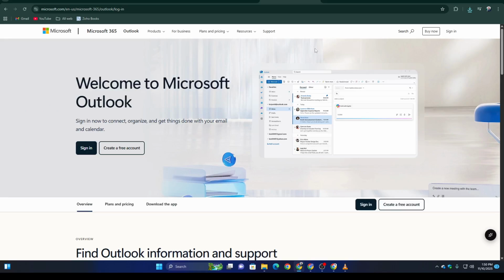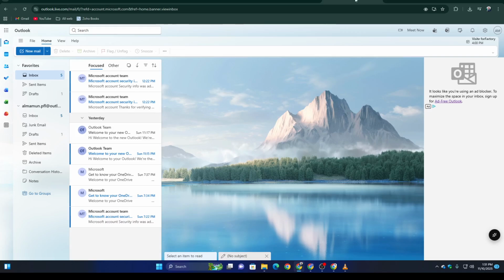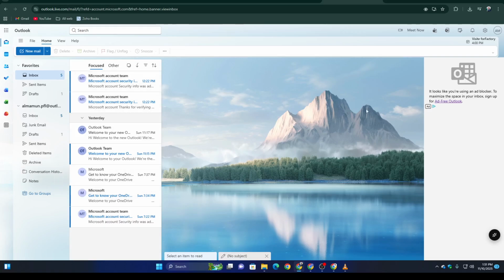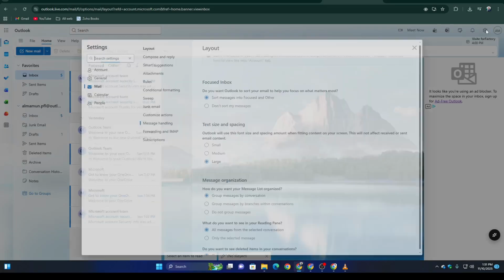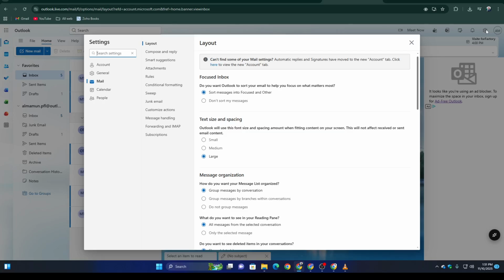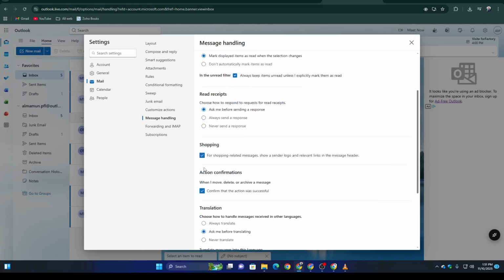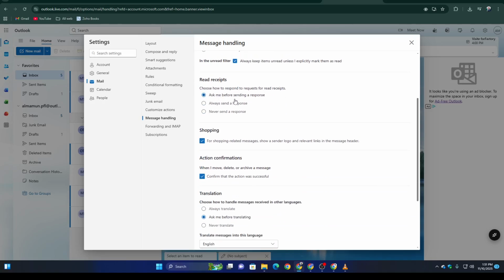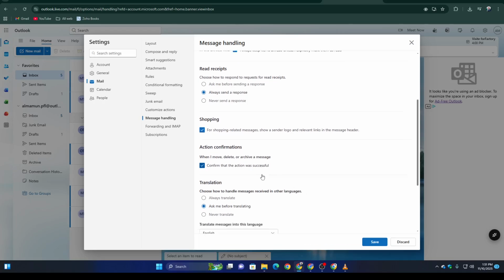How To Turn On Outlook Read Receipts - 2025 (Full Guide)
How to Turn on Outlook Read Receipts
In this video, how to turn on Outlook read receipts is explained step by step for better email tracking. You will learn how to enable read receipts in Outlook, confirm when emails are opened, and manage message settings easily. This guide also covers tracking sent emails, customizing notifications, and improving communication efficiency in Outlook.